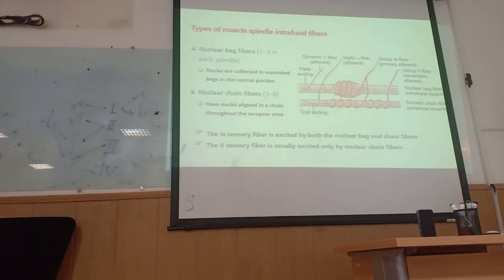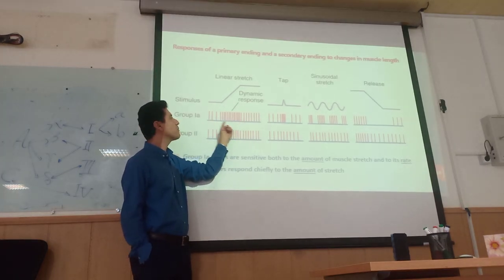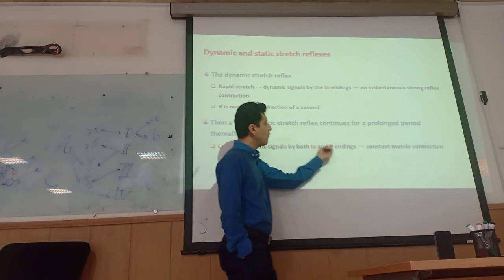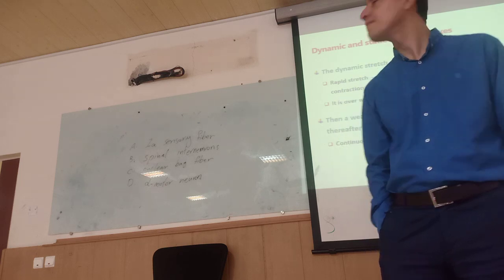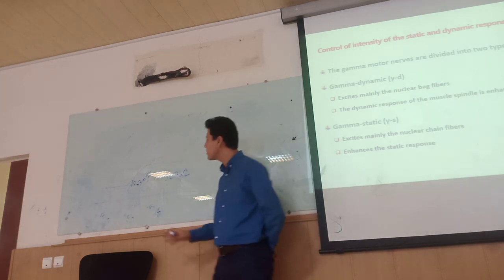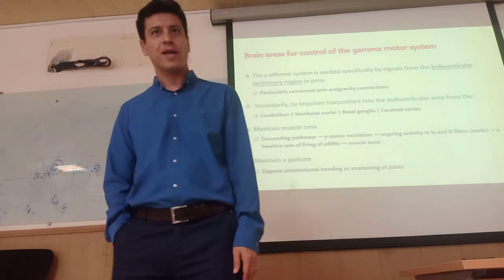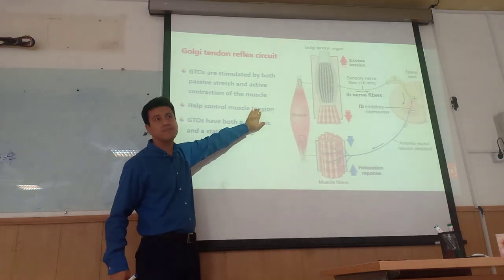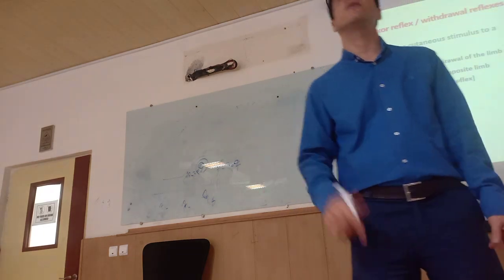chapter 55 CNS